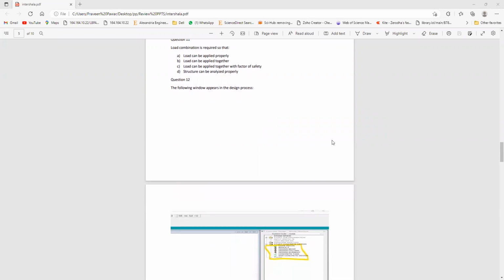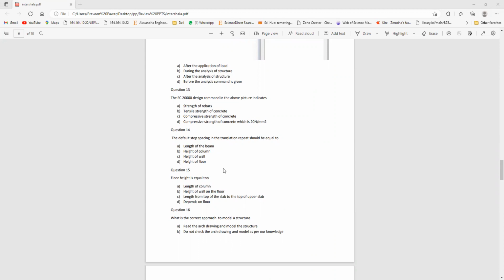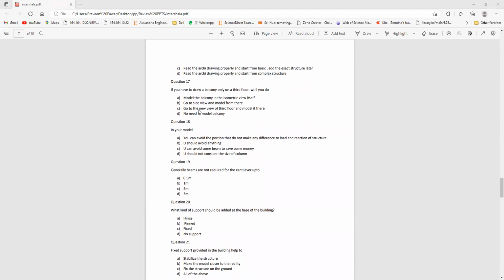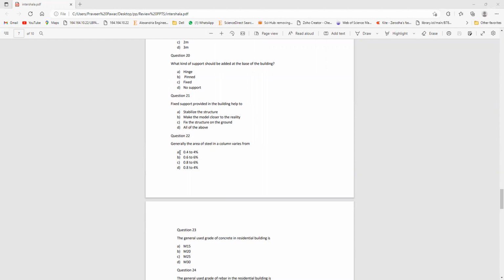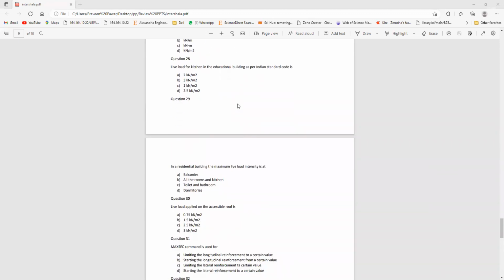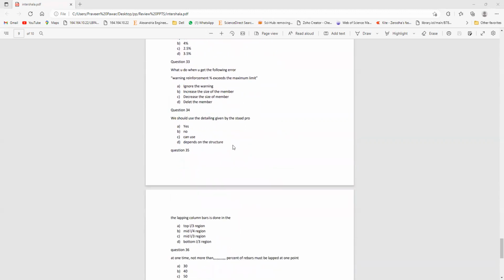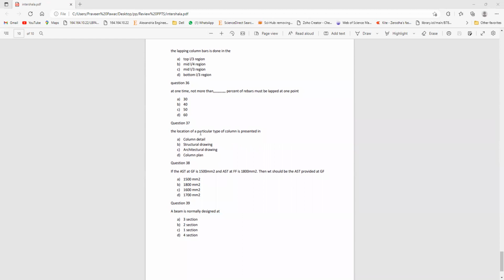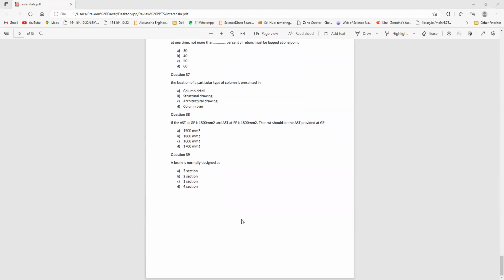INTERNSHALA FINAL TEST ANSWER FOR CERTIFICATION STAAD PRO 2022 PART 2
STAAD Pro Training 2022
# internshala trainings
Industry Recognized STAAD Pro Certification
STAAD Pro Course
Master the industry leading structural analysis and design tool used by Civil & Structural Engineers
certification course